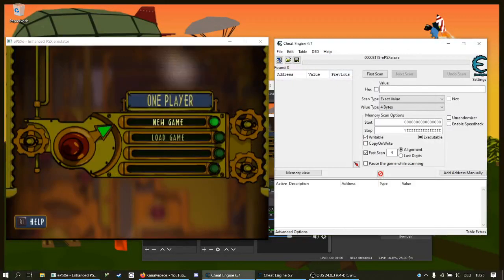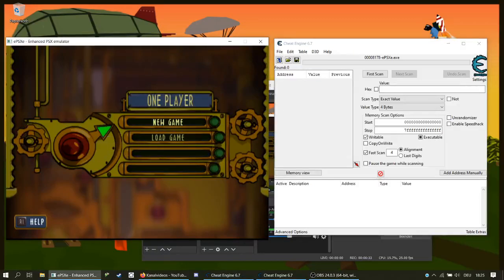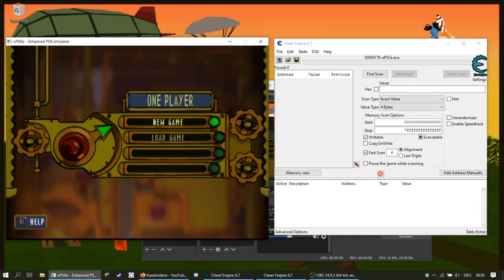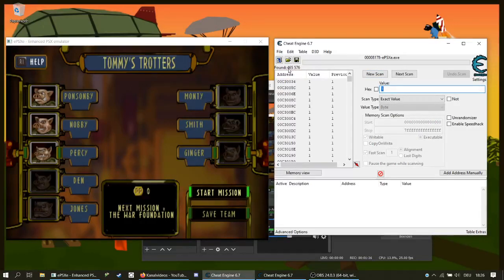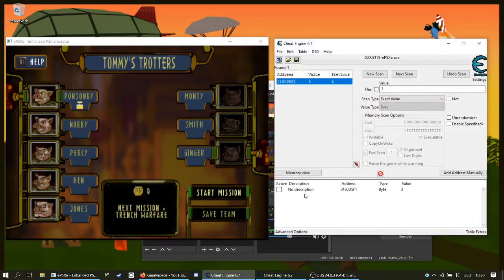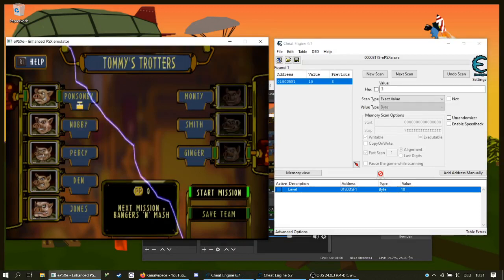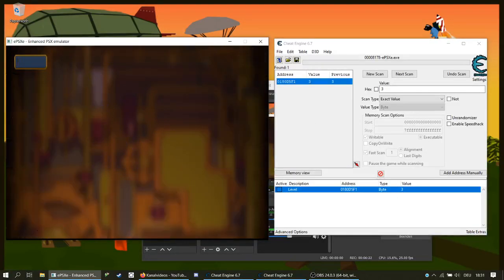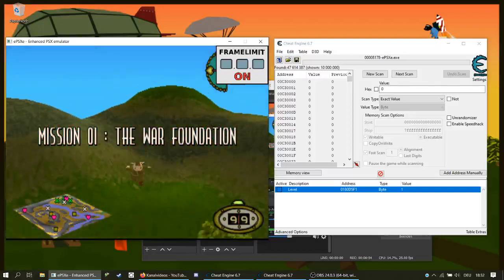Hogs of War Modding Tutorial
I can´t link you my orange team texture pack and my cheat engine files here, but if you want to get them just write me a message in the discord or a comment under this video.